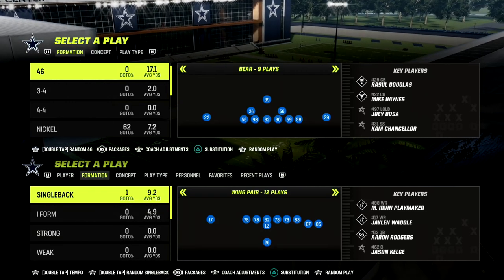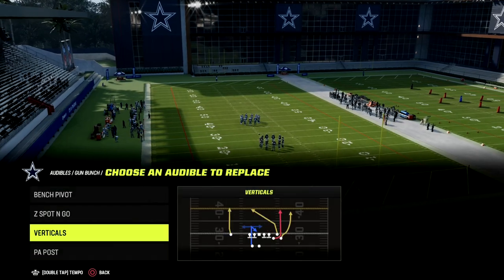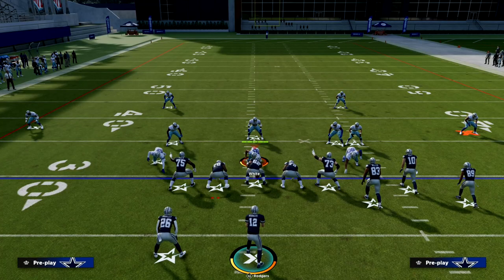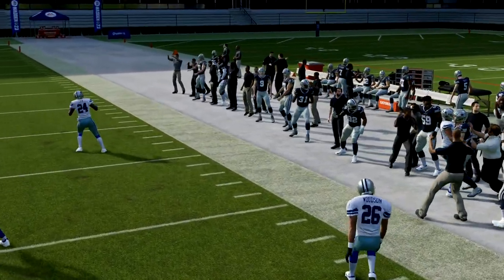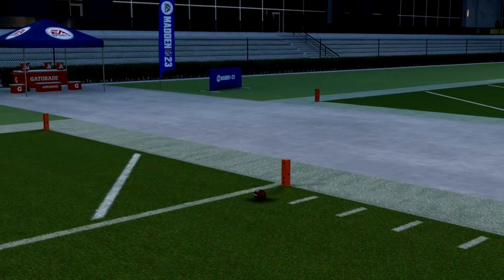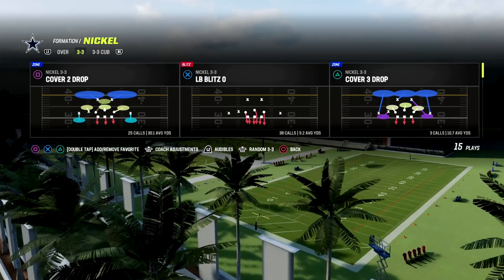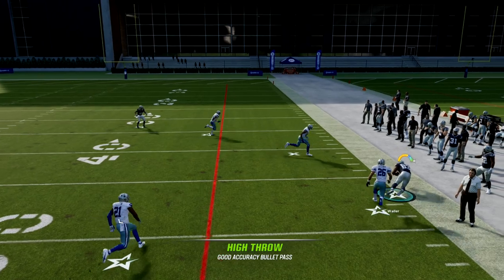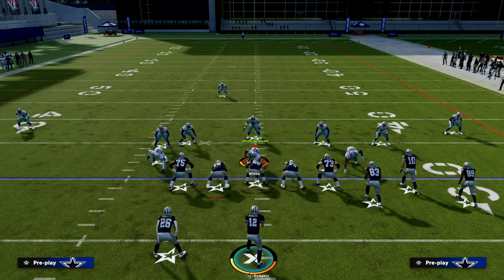Why You Should Be Running Your Bunch To The Short Side